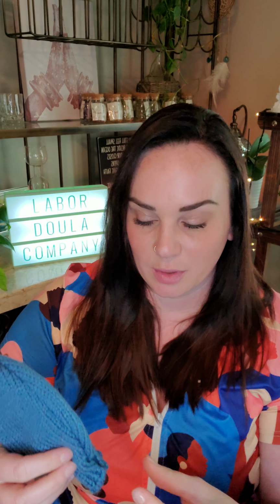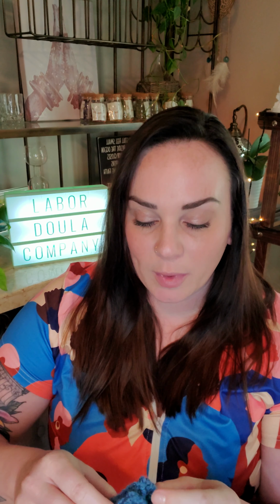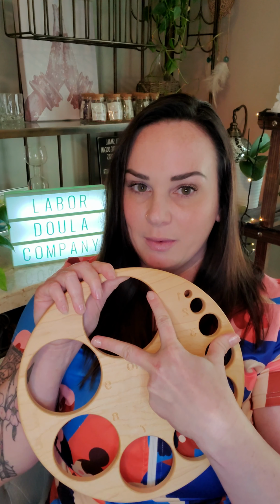Cervical Dilation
What is a vaginal exam? What is a cervical exam? A quick overview to make you more savvy with the medical lingo